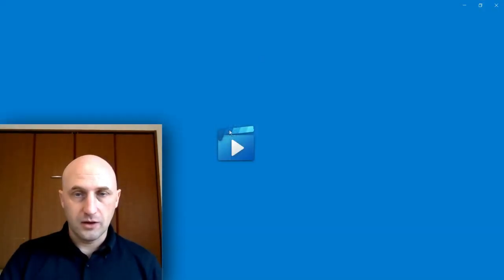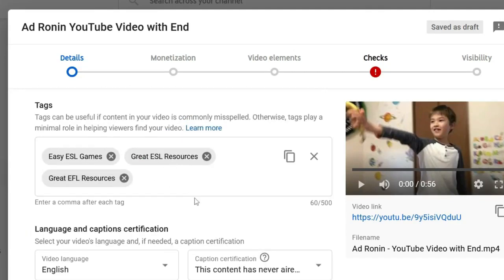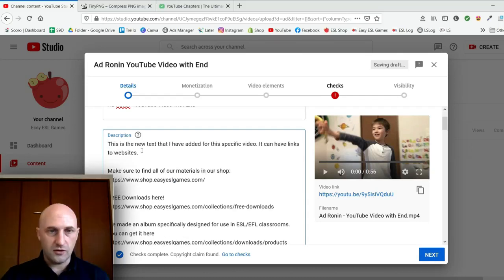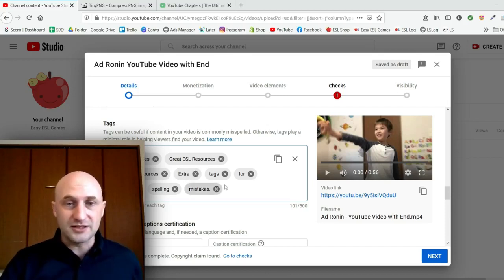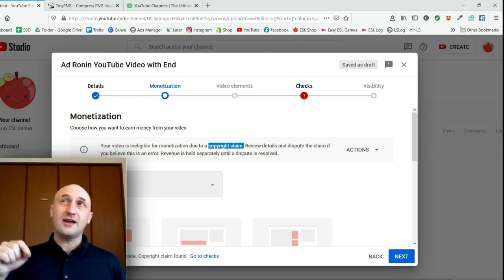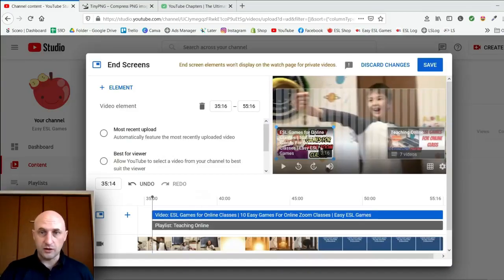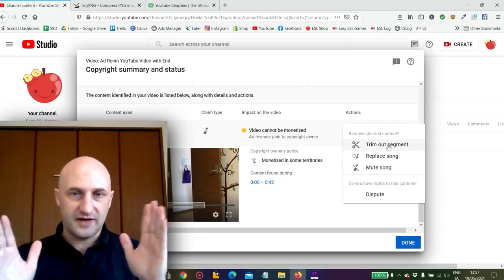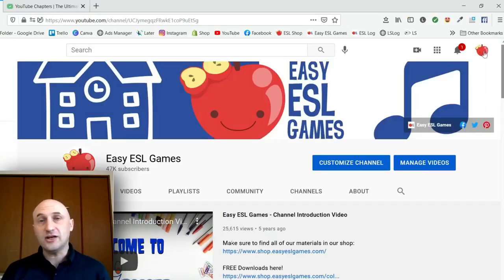How To Upload A Video On Facebook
Got a great video you’re dying to share with the world?

Of course, you do. Why else would you have clicked on this article?

The good news is, uploading a video to YouTube is easy.
The even better news is that it's also easy to make sure you do it right!

Do it right... What does that mean?

It means following this video guide on how to upload your videos to YouTube to give yourself the best possible chance to be found!